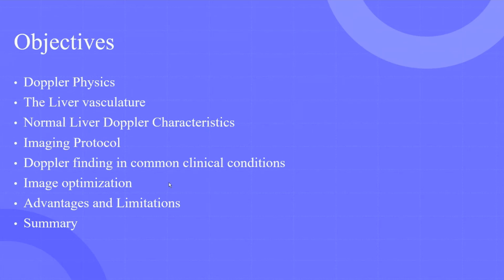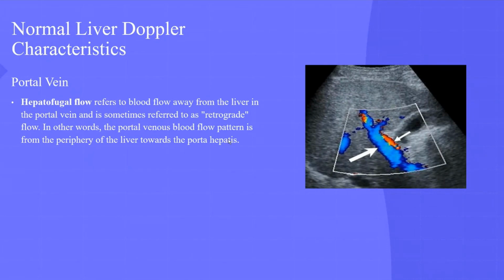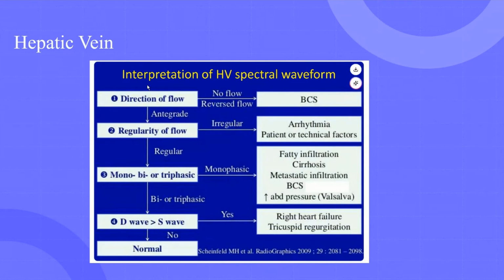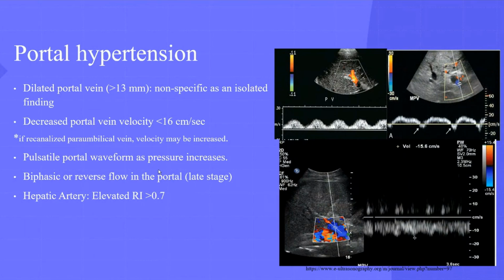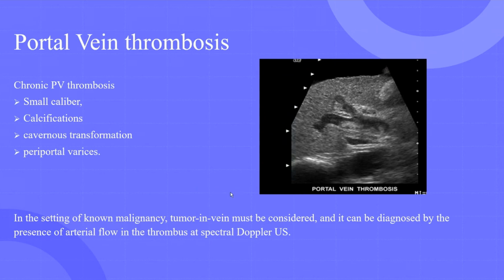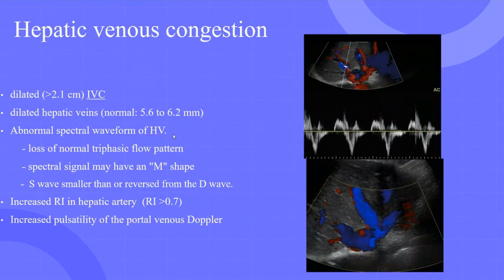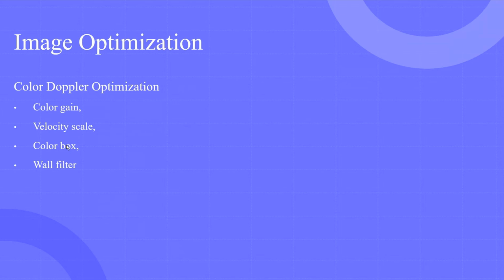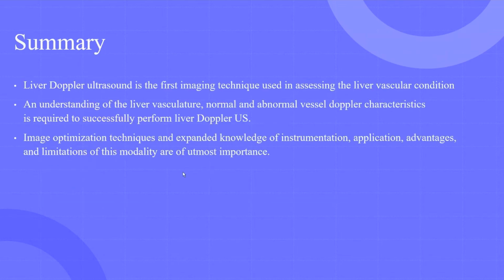Ultrasound Liver Doppler - From Basis to Clinical Practice